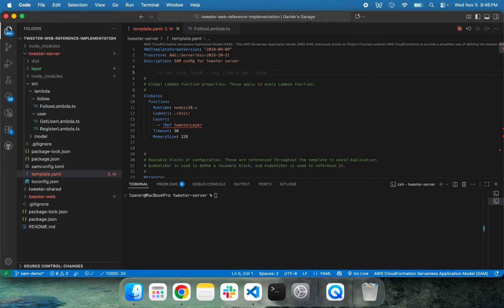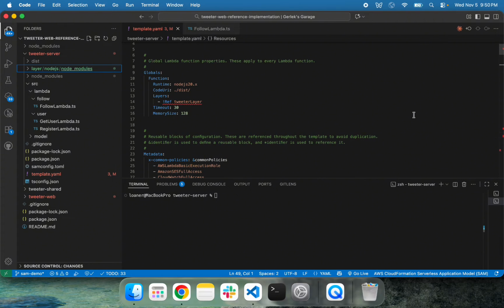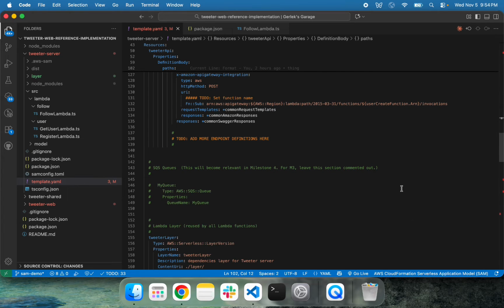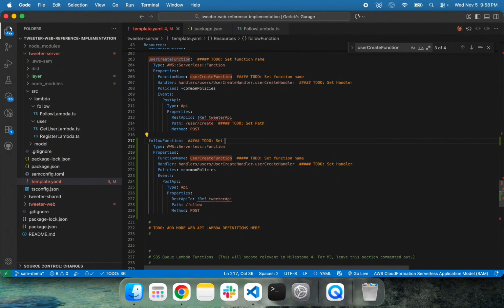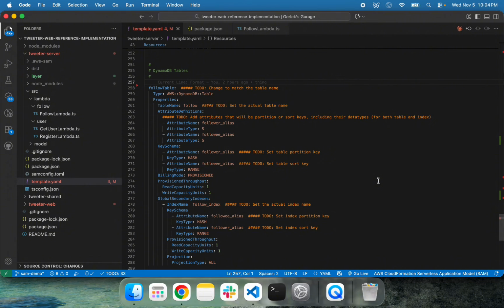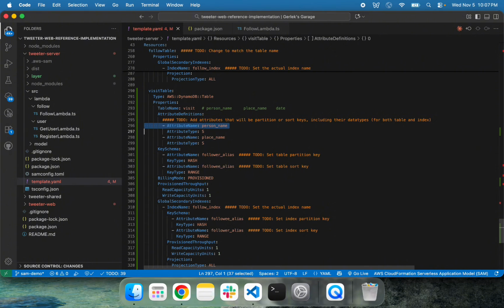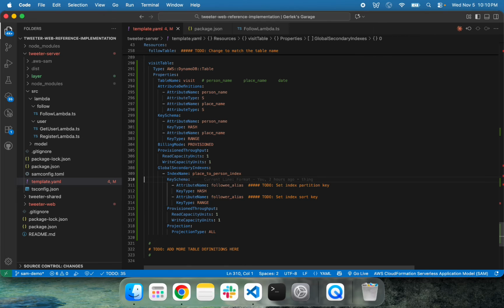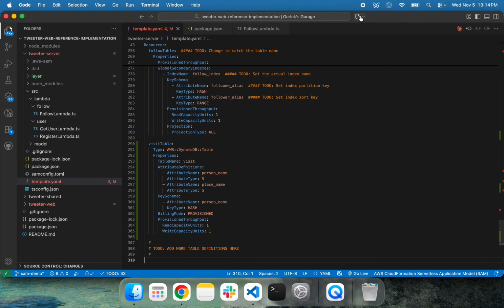SAM Deployment Demo